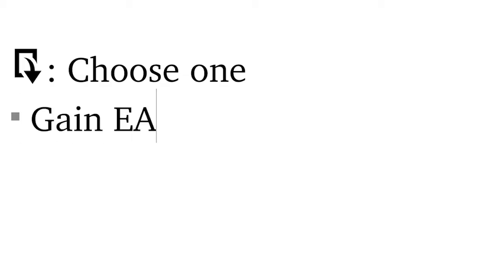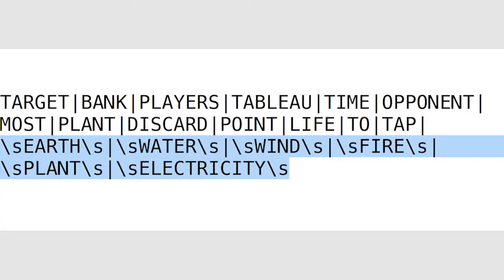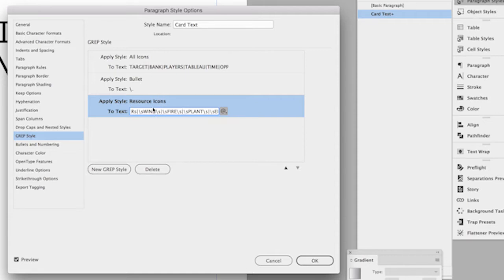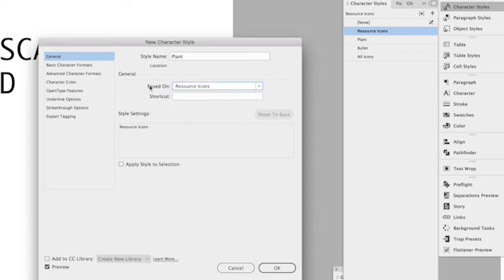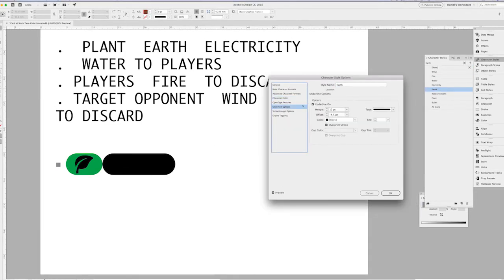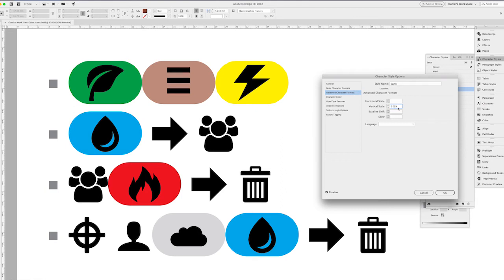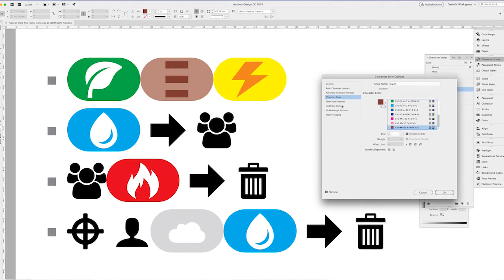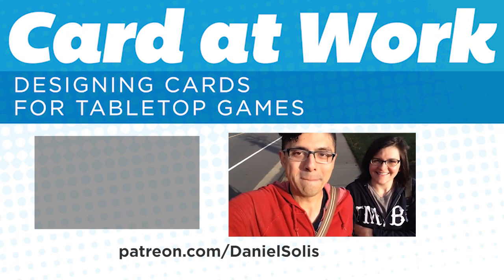Designing Multicolor Inline Icons with GREP – Card at Work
Let's make fun duotone icons like the mana symbols in Magic: the Gathering.

This lesson is based on a couple of past episodes. Most importantly, this tutorial on online icons: